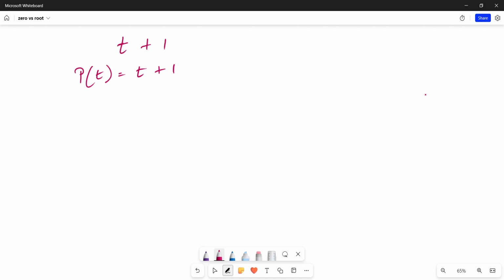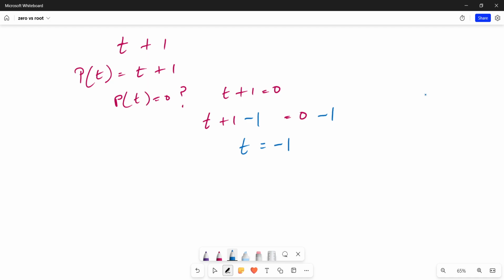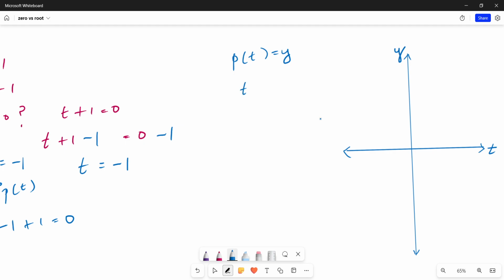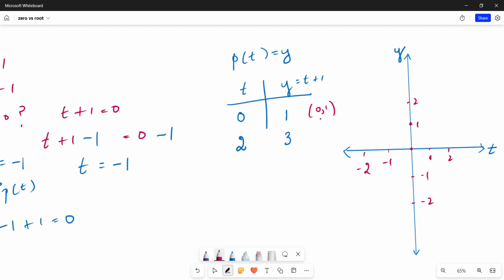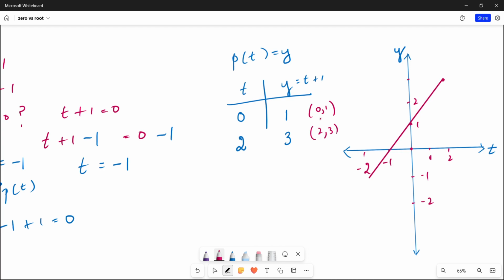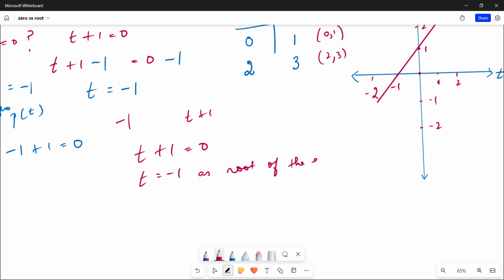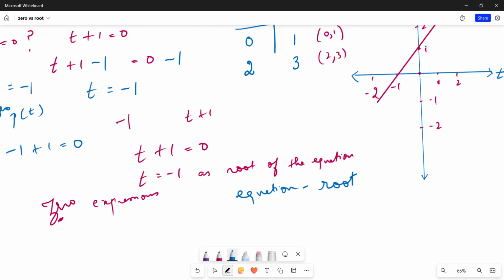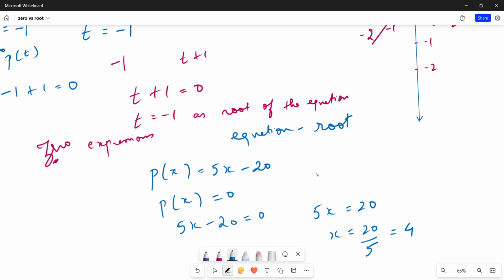Difference between zeros and roots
A basic difference between zeros and roots. Missed the previous lesson/video?